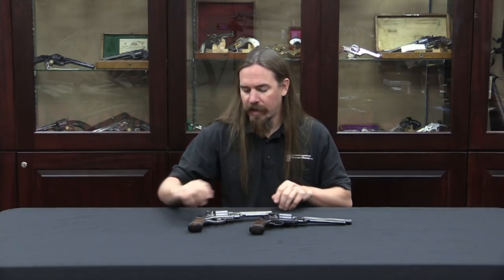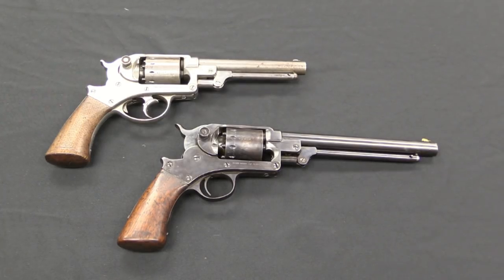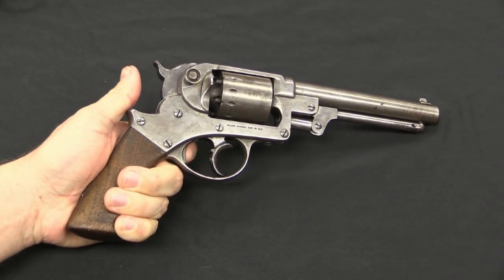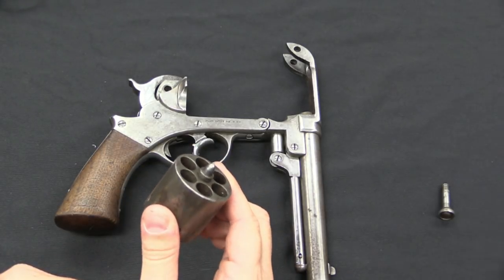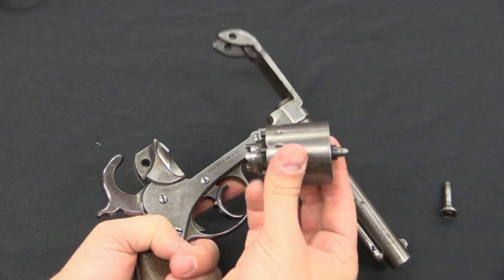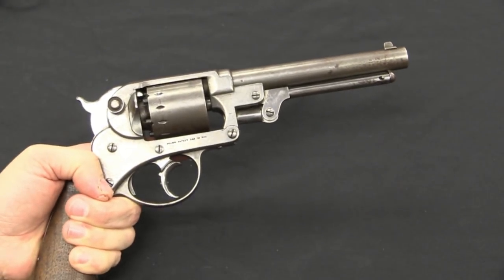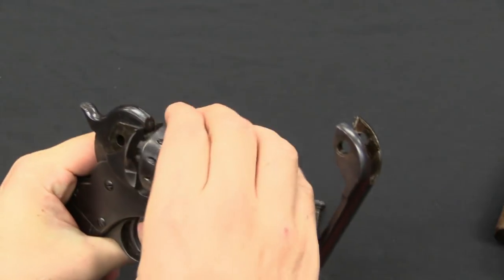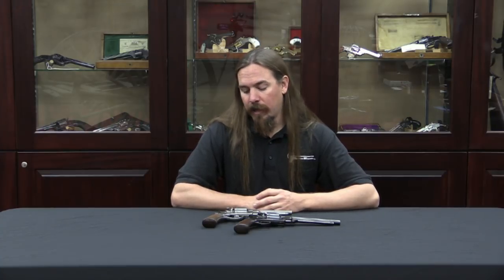Starr DA & SA Revolvers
Starr revolvers are one of the less recognized designs used in the US Civil War, although tens of thousands of them were made and issued. Indeed, in many ways they were superior to the much more common Colt and Remington revolvers of the period. One of the interesting facts about the Starr is that the double action design came first, and was only replaced with the more typical single action design several years into the war (due to problems with price and complexity). Today we're taking a look at a pair of Starrs, one single action and one double action. Ultimately the company shut down after the end of the war, and Colt would go on to dominate the revolver market in the United States.